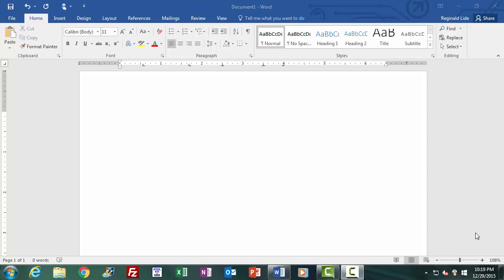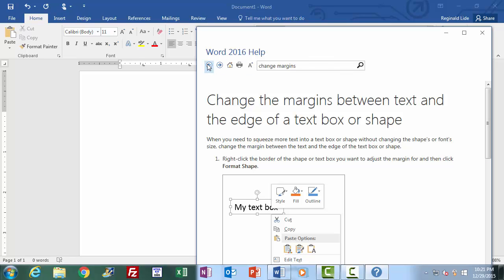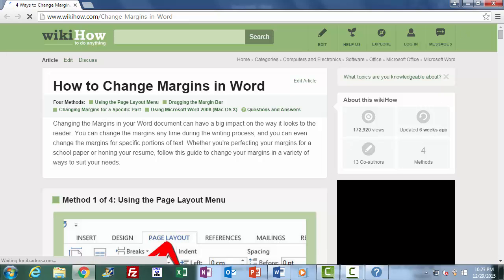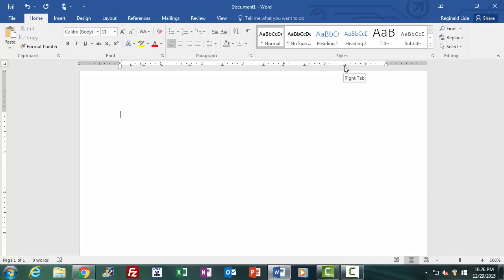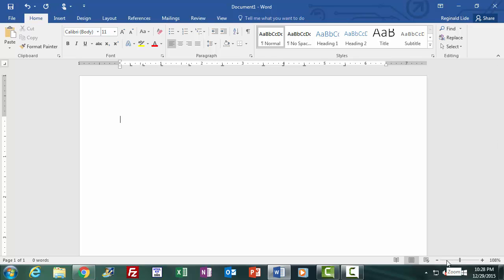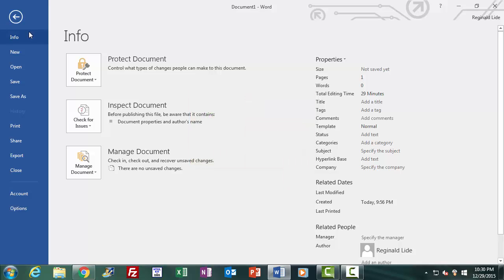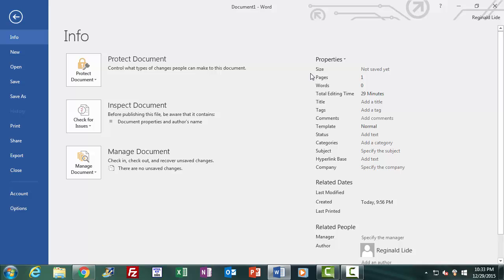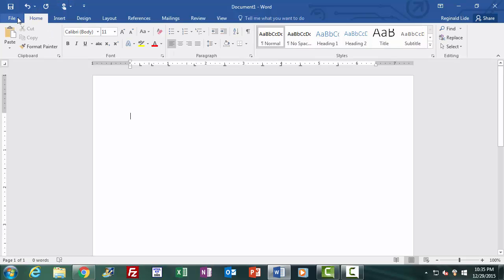The Title Bar in Word